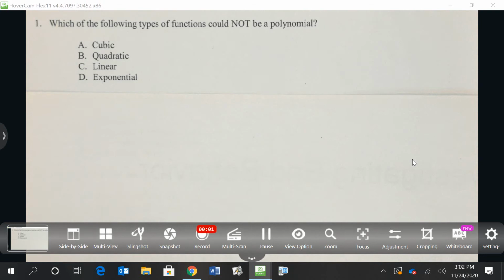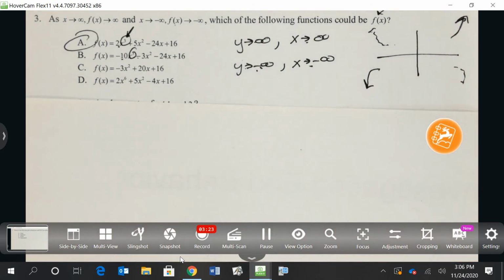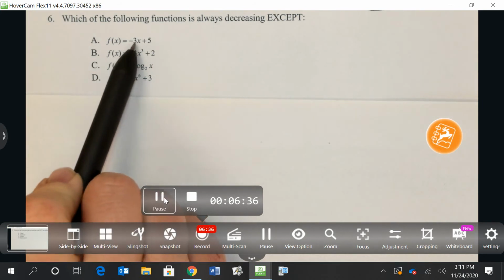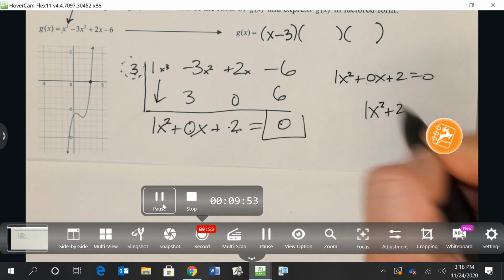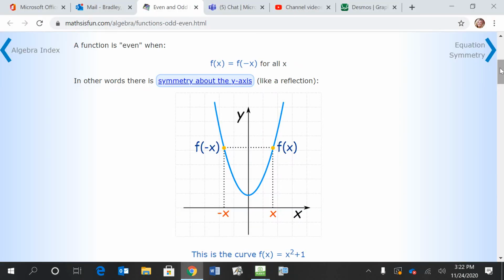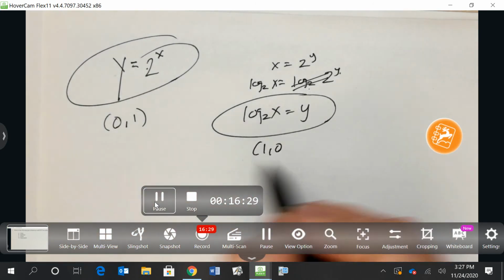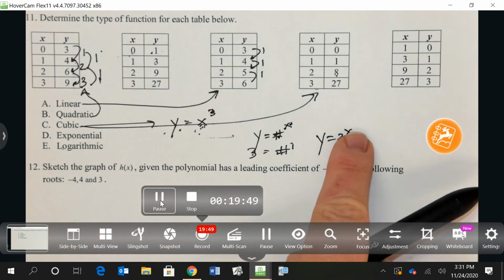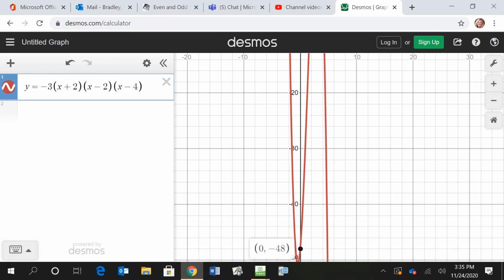Algebra II Honors - Module Four Review